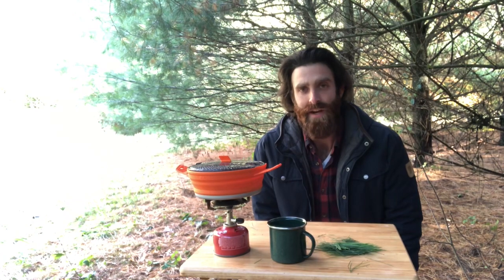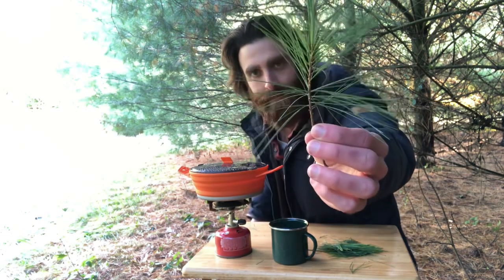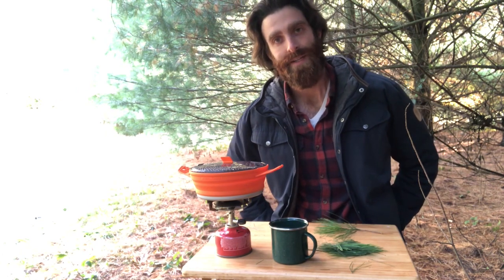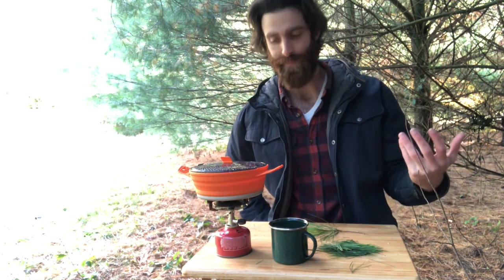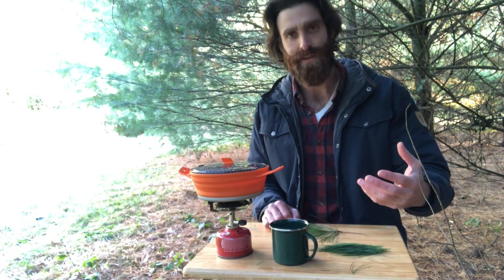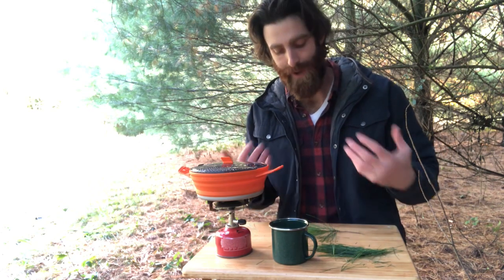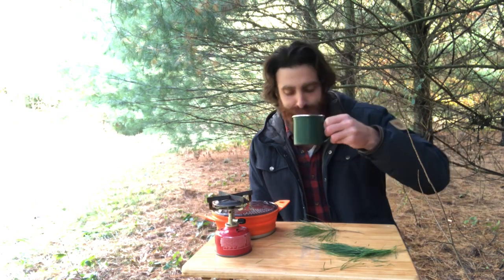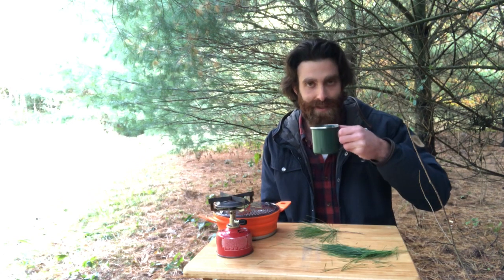Eastern White Pine Needle Tea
Using eastern white pine. Pine needle tea was traditionally used by Native Americans in the regions that pine grew in.